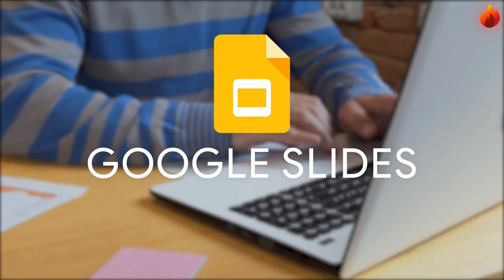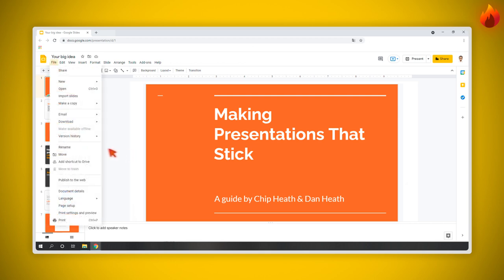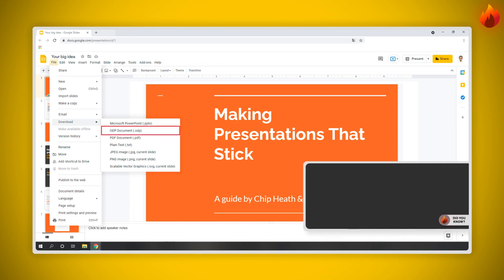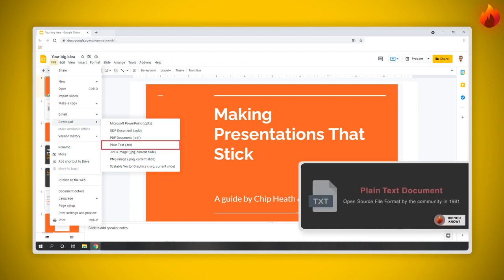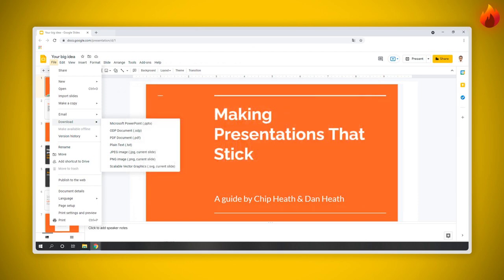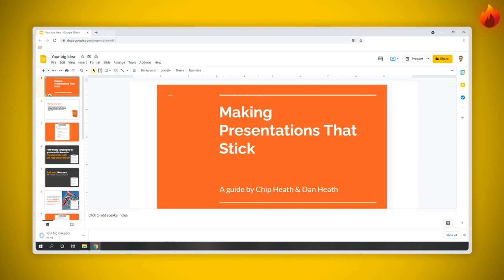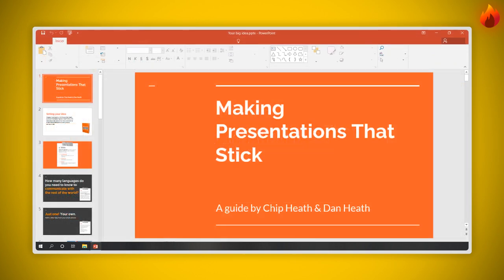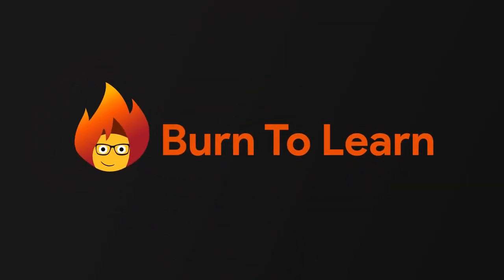How to Download a Google Slides File! (Easy Tutorial)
Google slides is a very good alternative to Microsoft PowerPoint, But many times you will need to continue working offline and you want to edit your file in PowerPoint. In this video you will learn: The several options you have to download your file, the formats in which you can download them. A very practical video tutorial.